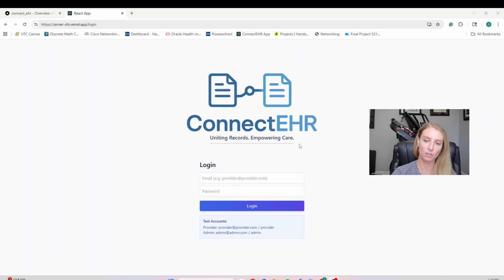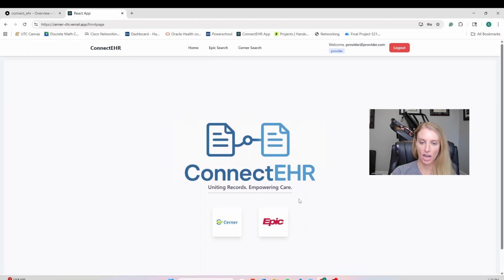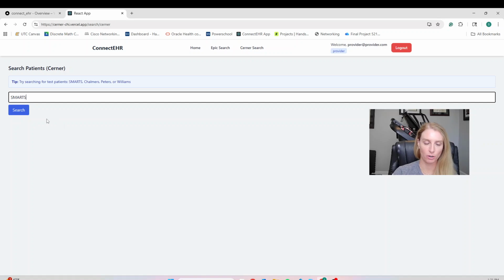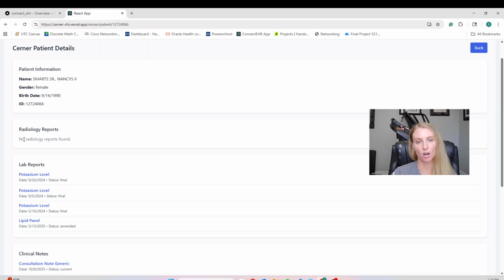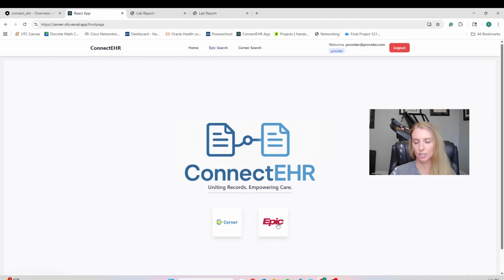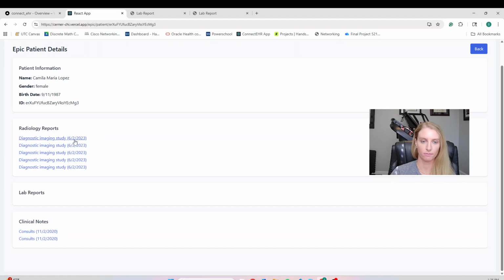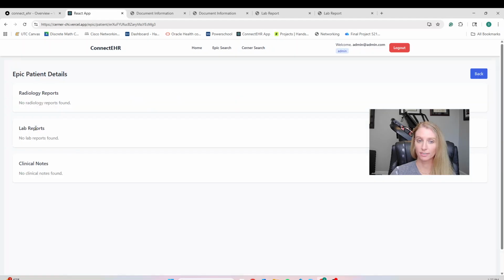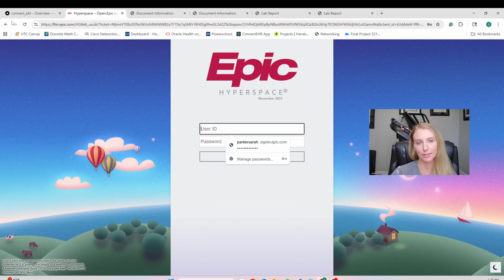ConnectEHR - Final Project Walkthrough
A video demonstration showing the functionality of the application I developed, ConnectEHR. This application helps bridge interoperability gaps between electronic health records.